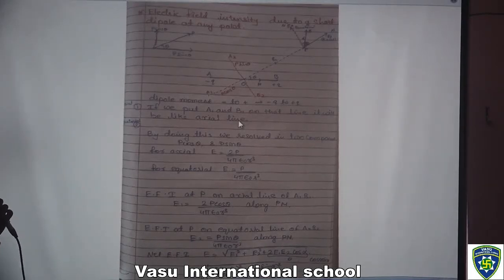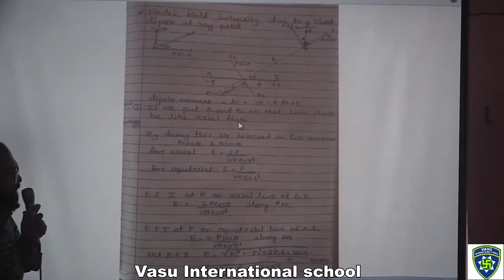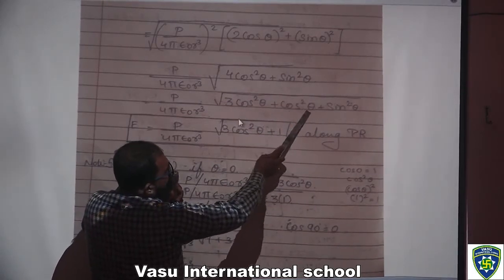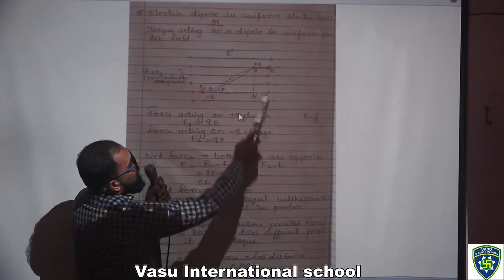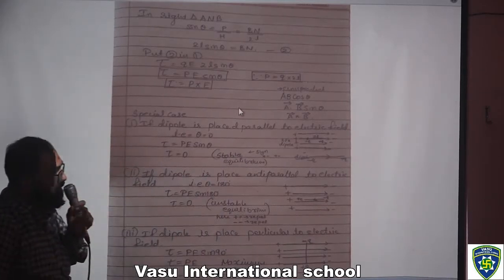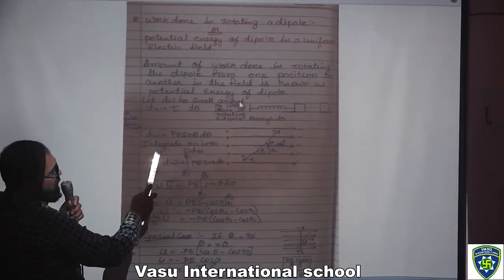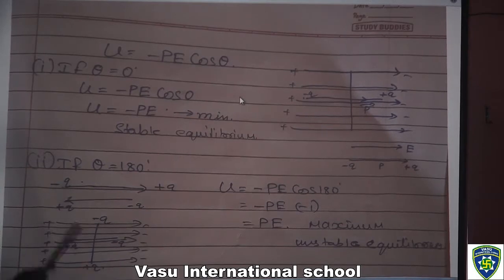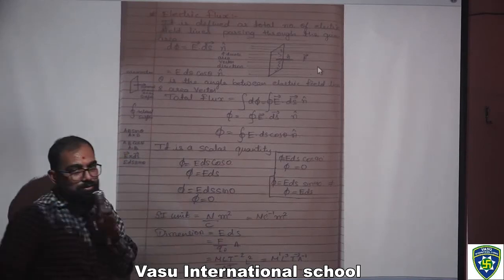12 Physics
Vasu International School